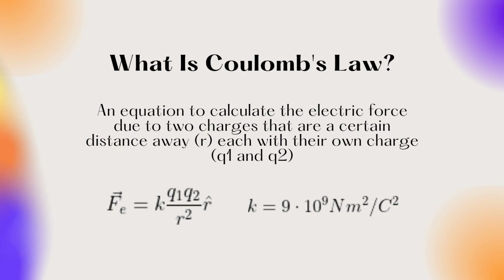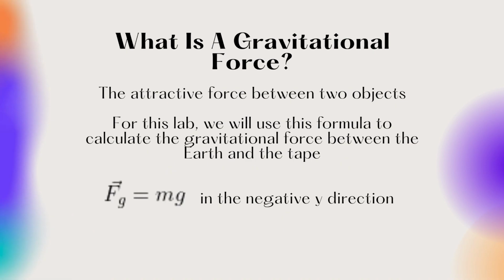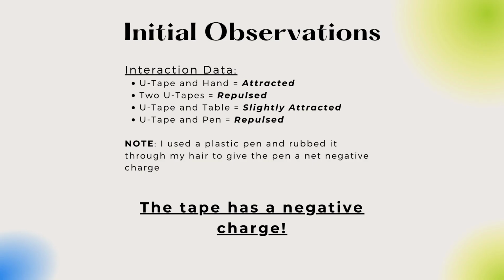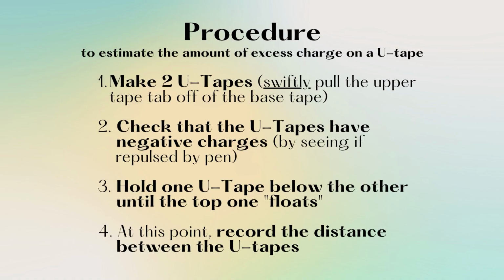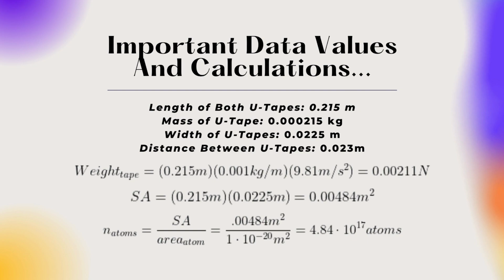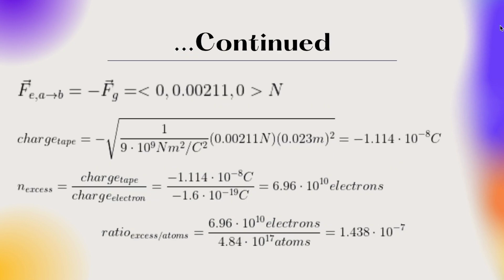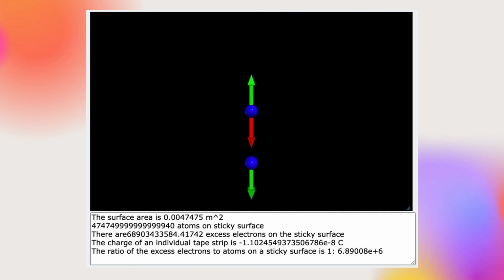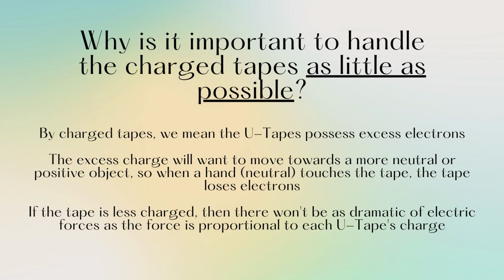2212 Lab 1 - Charged Tapes